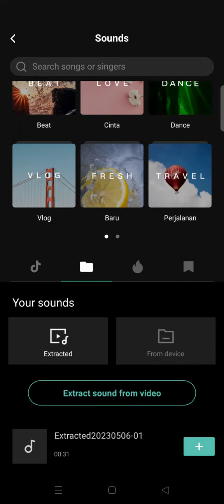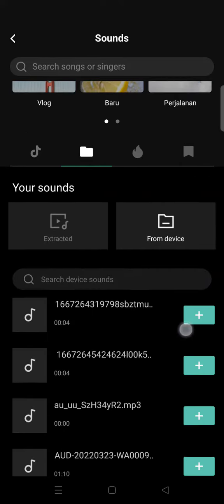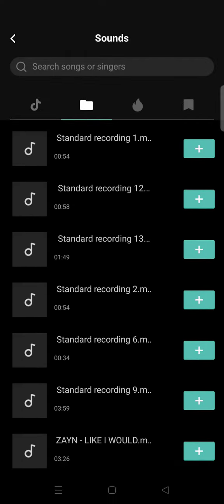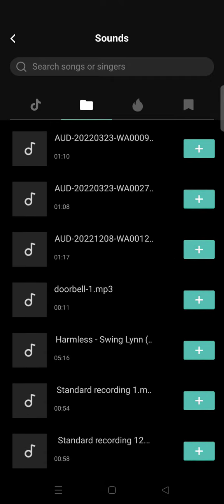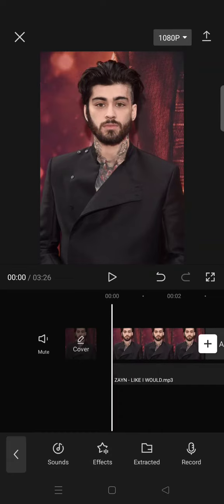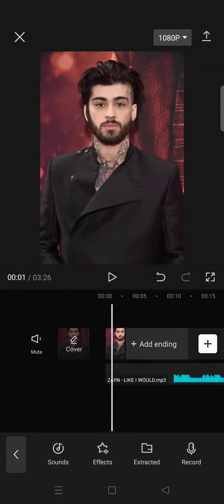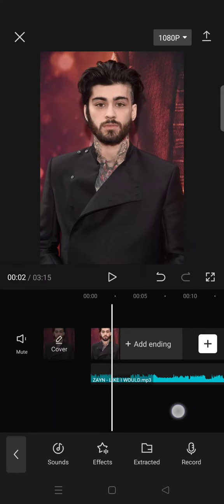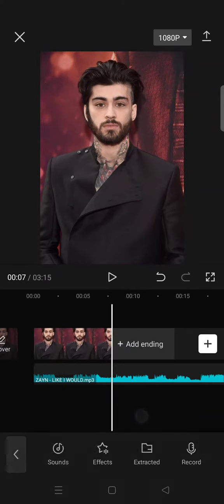How to Add Music from Files to CapCut? NEW UPDATE MAY 2023 | Import Music to CapCut Easily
This is how to import music from your files library to CapCut